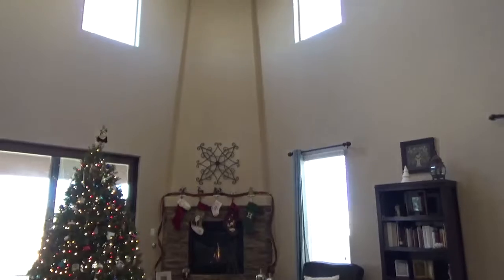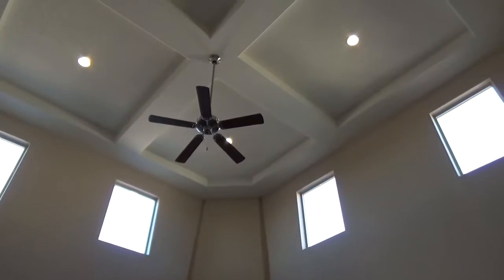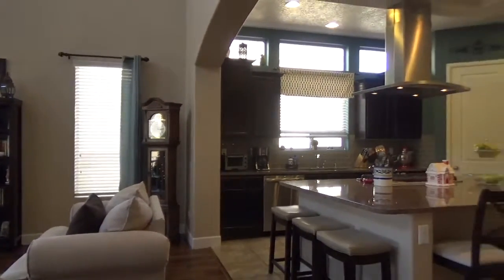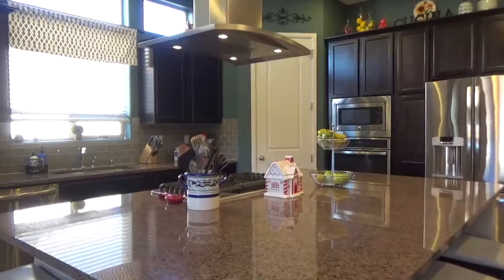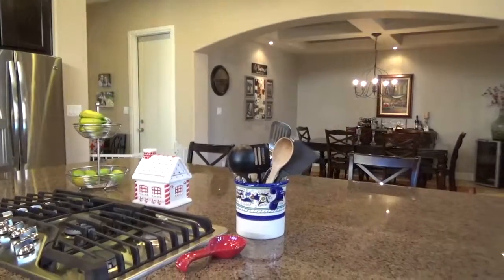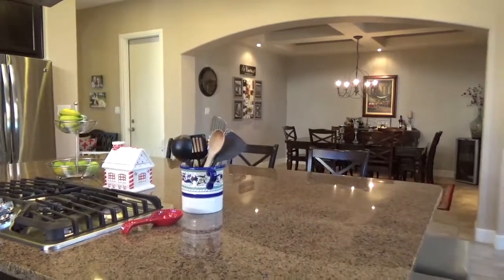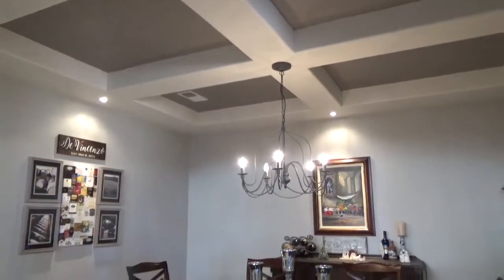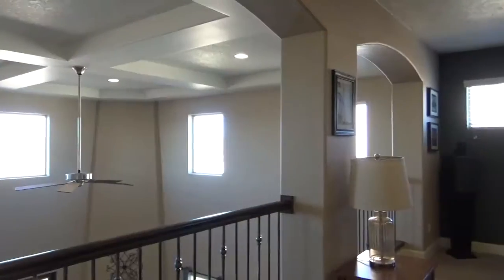1417 Cereza Dr SE, Rio Rancho NM, 87124 - MLS# 907031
Take a tour of 1417 Cereza Dr SE, Rio Rancho, NM, 87124. Featured by Coldwell Banker Legacy New Mexico's real estate leader for the past15 years.